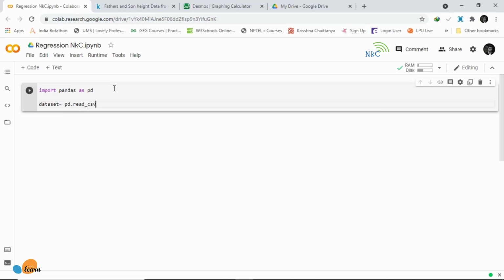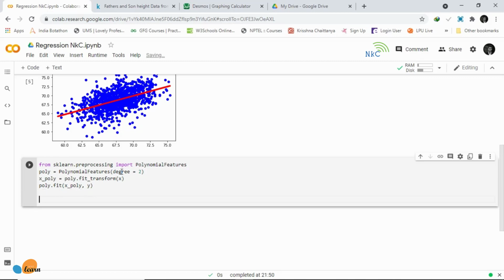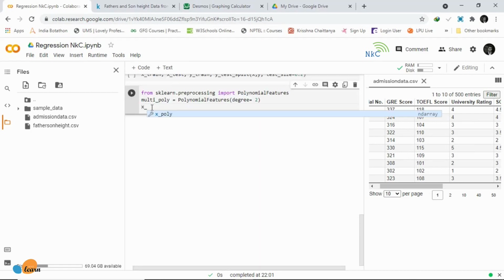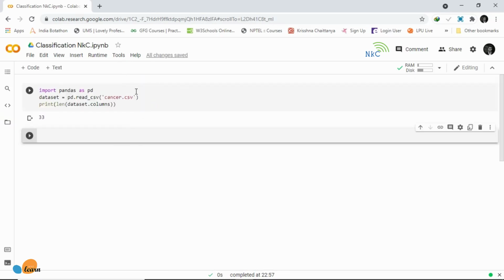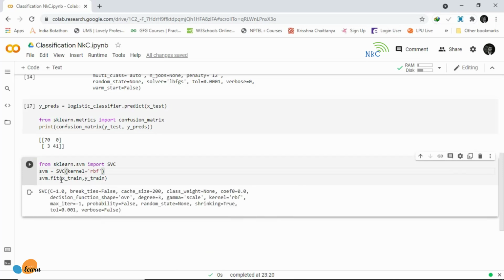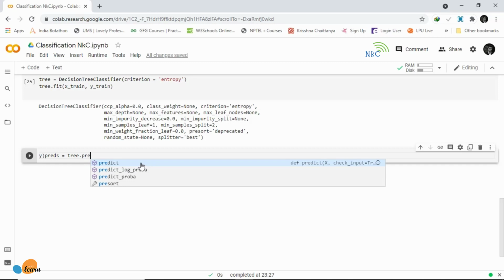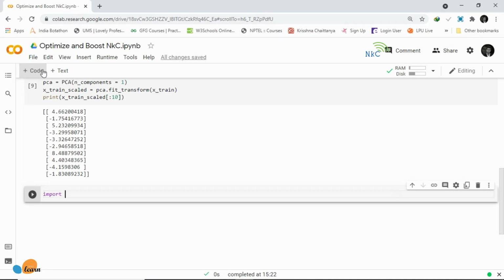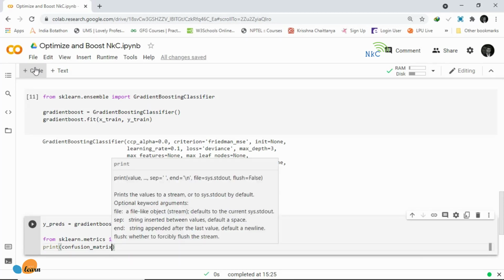Scikit-Learn Module | Machine Learning With Scikit-Learn | Sklearn | Algorithms | NkC Swe way Tech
This Modules is full of Hands-on implementation of conceptsand we will be uploading related theoritical stuff lectures soon.And we will go over regression, classification, component analysis and boosting all in scikit-learn, one of the most popular machine learning libraries for python.

Algorithms Covered:

Linear Regression
Polynomial Regression
Multiple Linear Regression
Logistic Regression
Support Vector Machines
Decision Trees
Random Forest
Principle Component Analysis
Gradient Boosting
XGBoost
I tried to include
Implementation of regression, classification and boosting algorithms
Which algorithms work best for a given dataset
Data preprocessing...